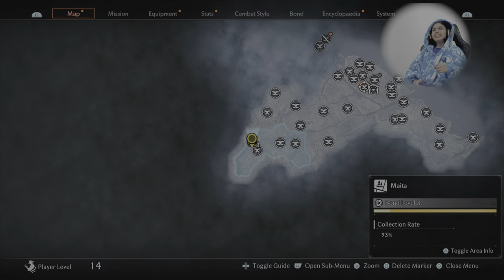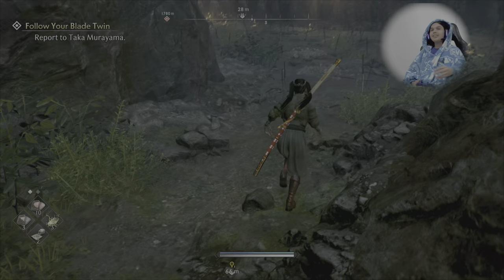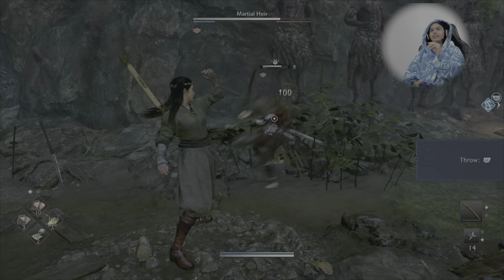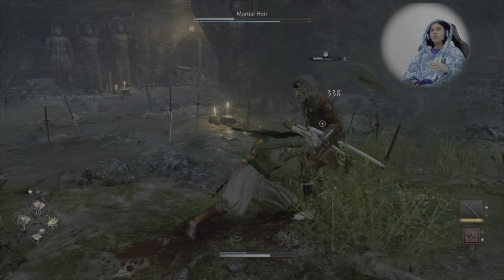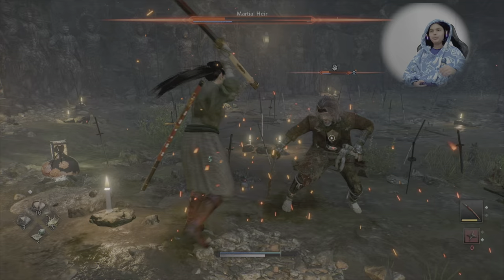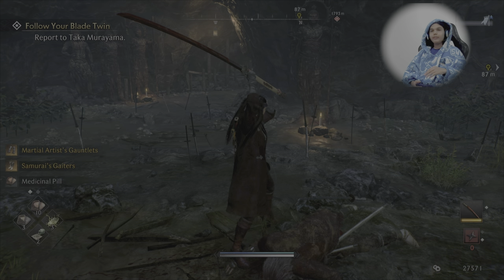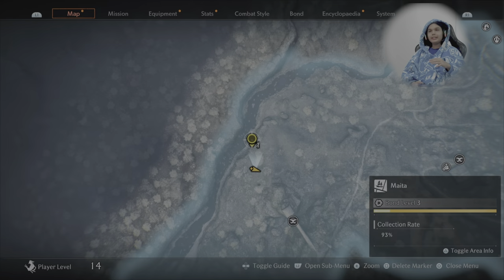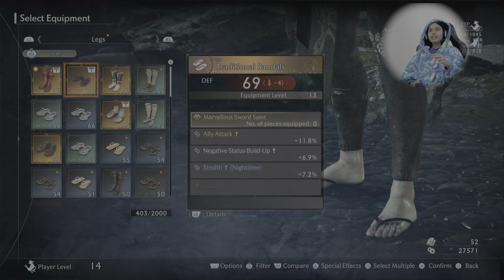Rise Of The Ronin Secret Boss Martial Heir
Guide to getting the best legendary Katanas, by beating Martial on Twilight difficulty.